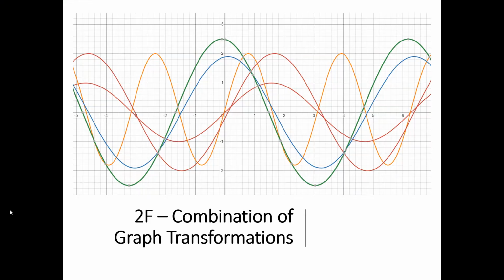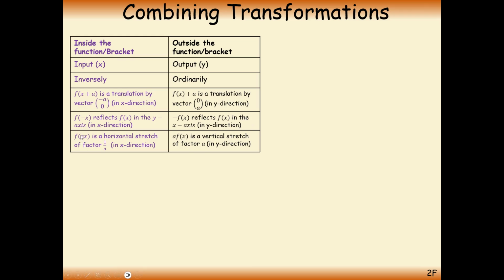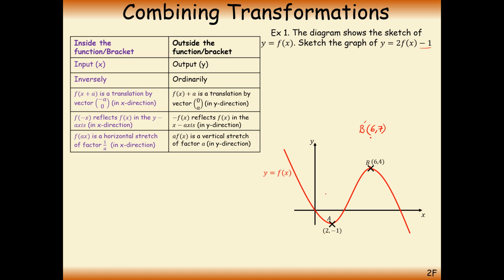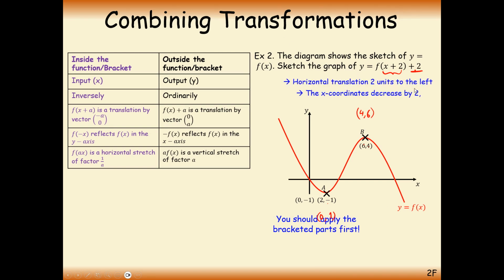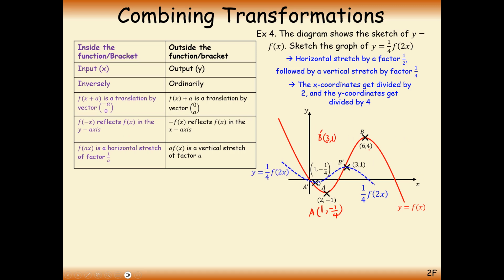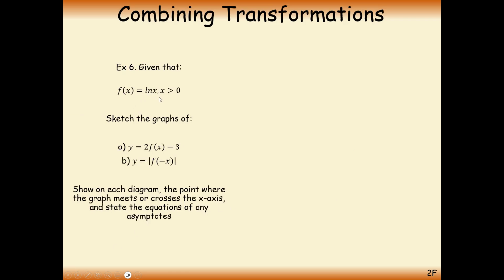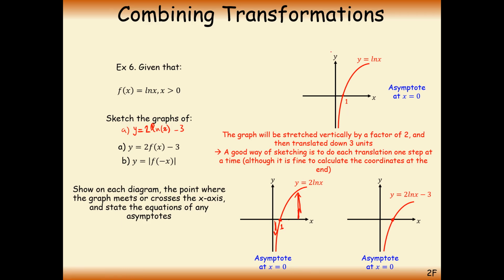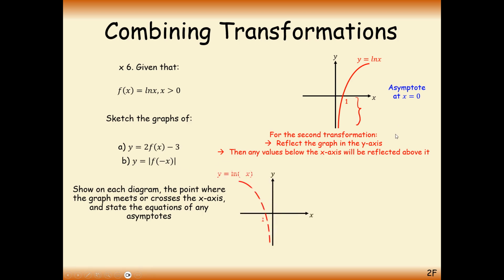A2 Level Mathematics - 2F Graph Transformations & combinations of transformations